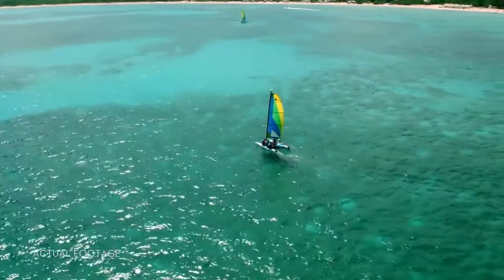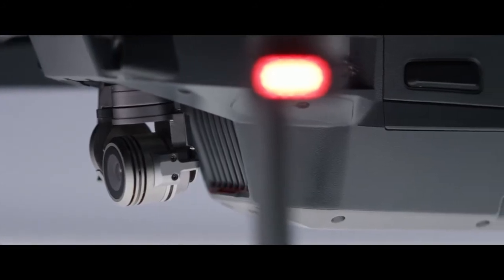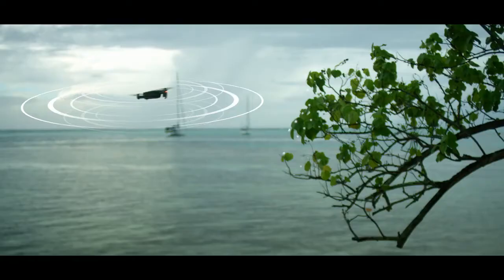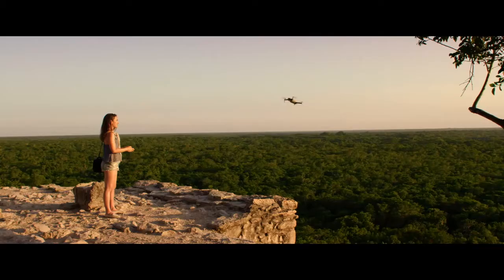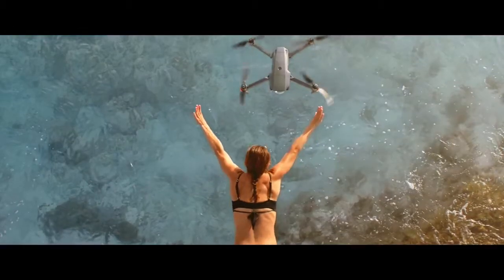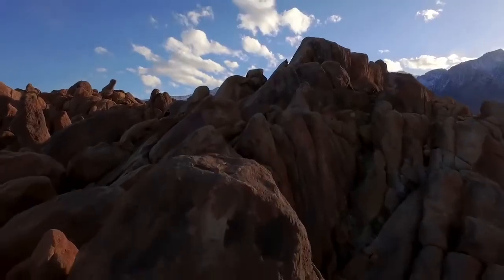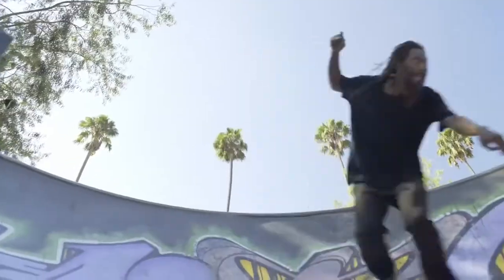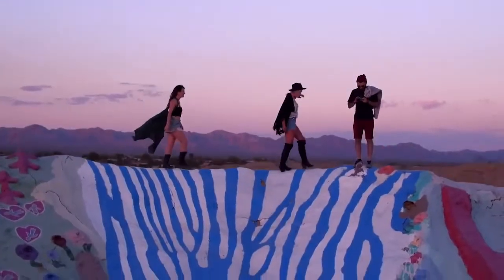Top 7 futuristic Drones / Quadcopters for early 2017 | [Mavic,Breeze,Parrot,Typhoon,Flybi]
Top 7 futuristic Drones / Quadcopters for early 2017

DJI - Mavic
Yuneec Breeze
Parrot Disco
Yuneec Typhoon